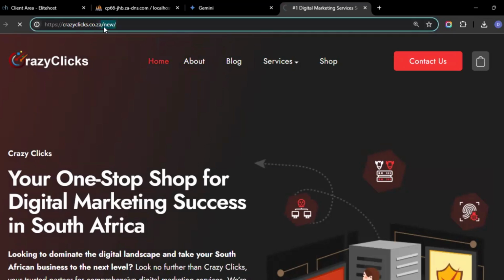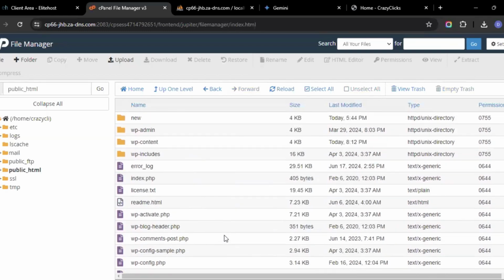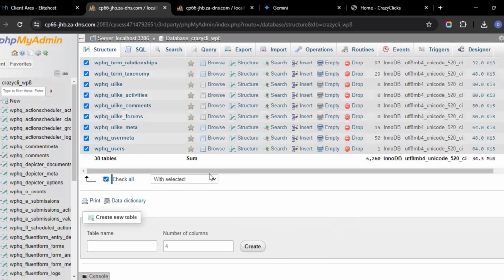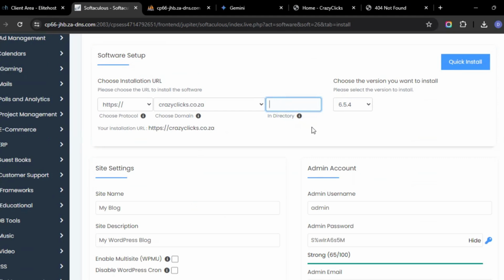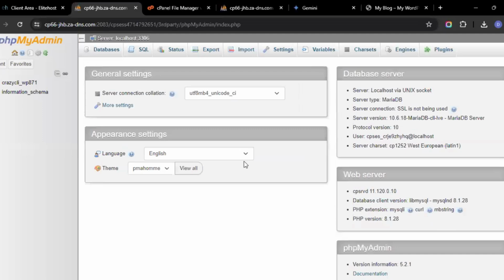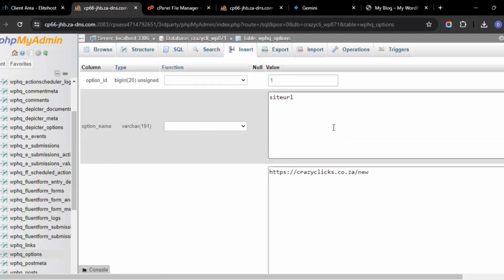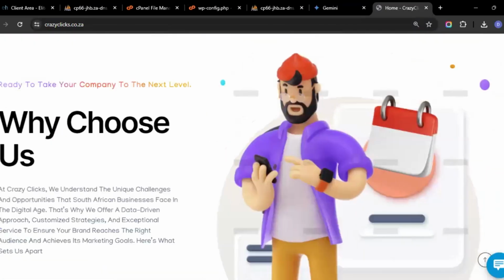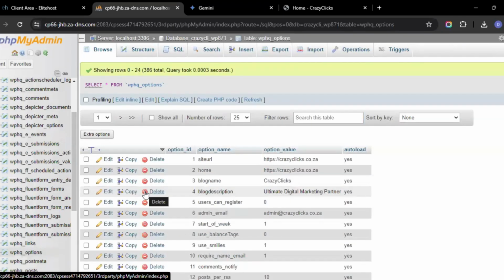How To Migrate Your Wordpress Website Quickly & For Free ,No Plugin!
Tired of Paid Plugins? Migrate Your WordPress Site for FREE!
Moving your WordPress website to a new host can be expensive with plugin fees. But what if I told you there's a way to do it completely FREE, without any plugins?

In this video, we'll walk you through a step-by-step process on how to manually migrate your WordPress site. You'll learn how to:

Export your database
Transfer your website files
Set up your new environment
Update configurations
And more!
This method is perfect for those who are comfortable with some technical aspects but want to avoid plugin costs.

By the end of this video, you'll have your WordPress site up and running on its new home, all without breaking the bank!

It's free, it's fast, and it's empowering!    Let's migrate!

P.S.  This video is ideal for beginners with some technical comfort.